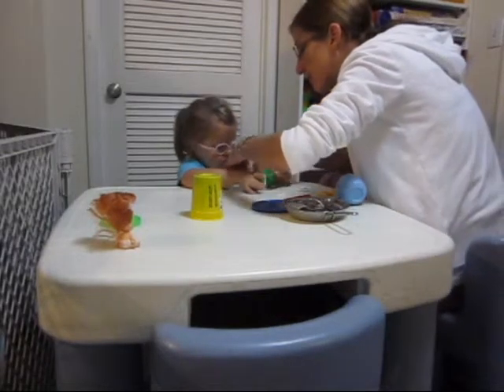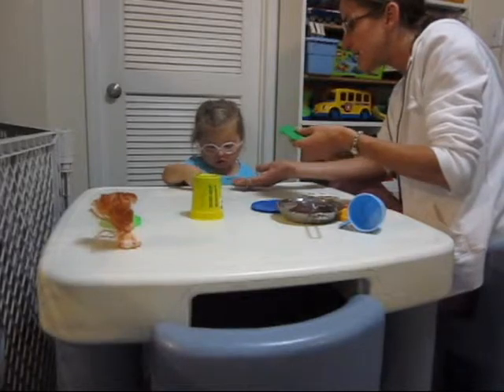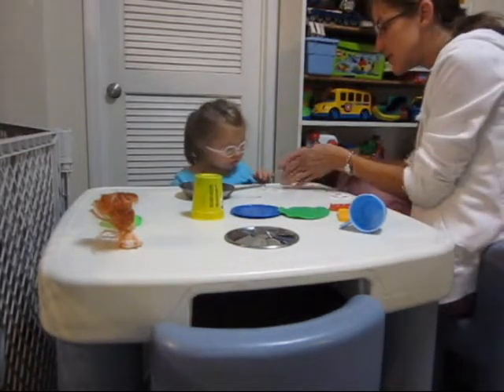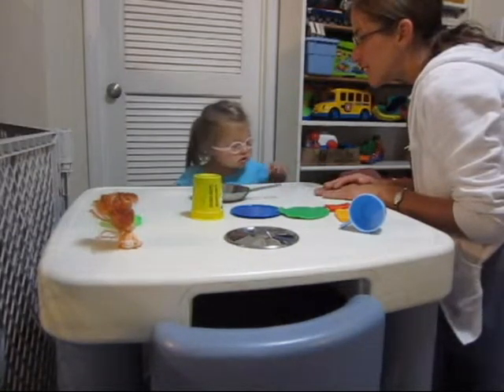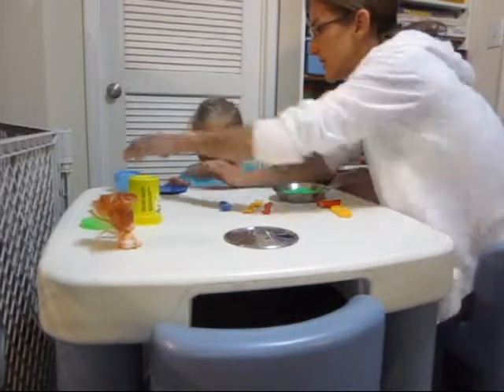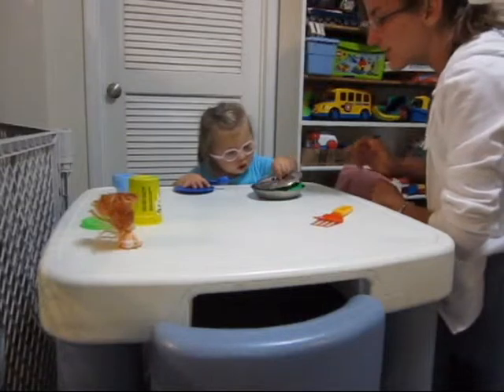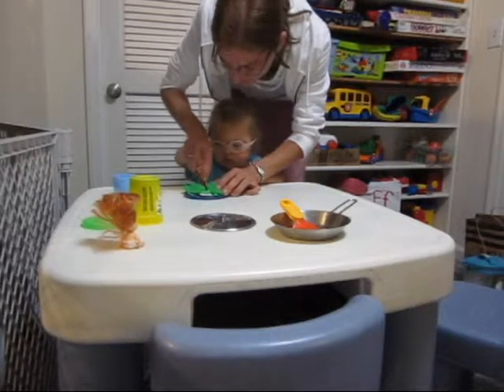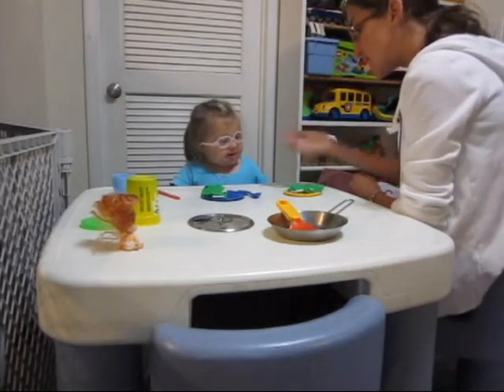Learning letter sounds - making a pancake with play dough (3.4 years old)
Felicity learns her letter sounds while making a pancake out of play dough. (3.4 years old)